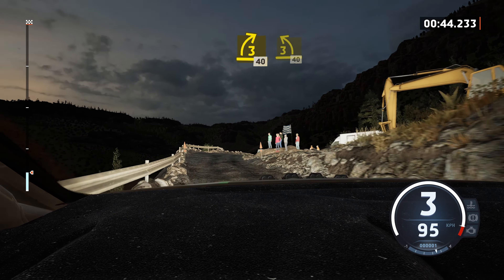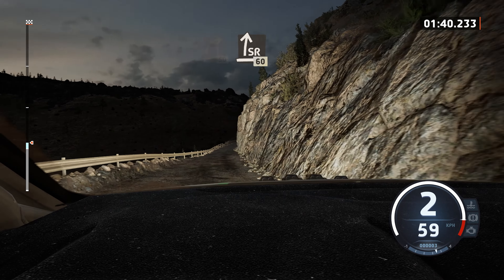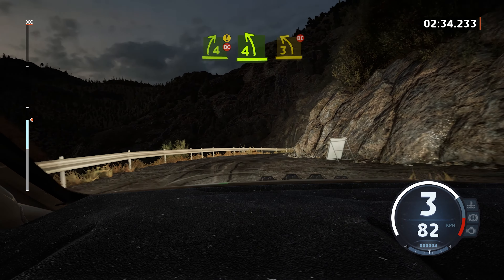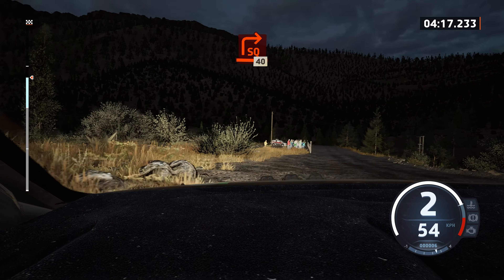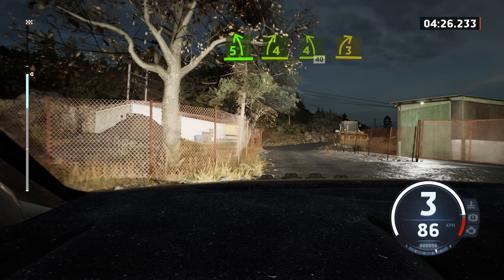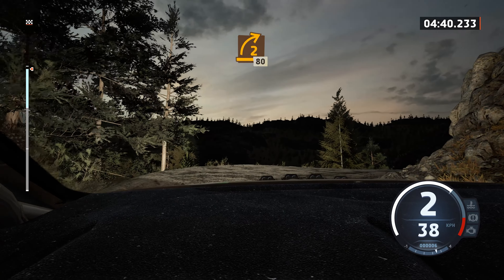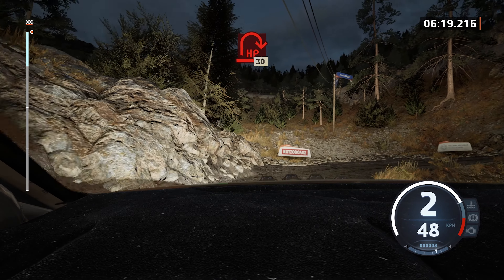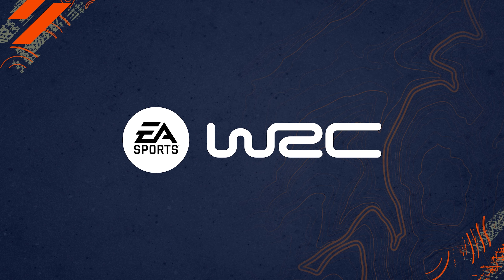EA Sports WRC HWtH Fan Rally EKO Acropolis Rally Greece ss2 Amfissa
ŠKODA Fabia RS Rally2
Thrustmaster T300